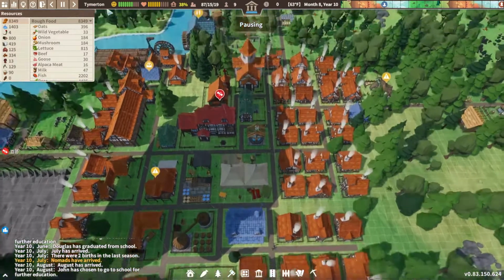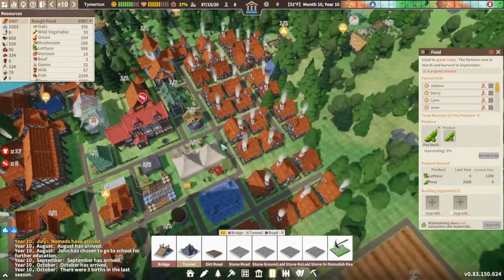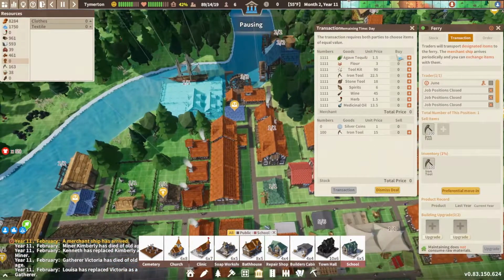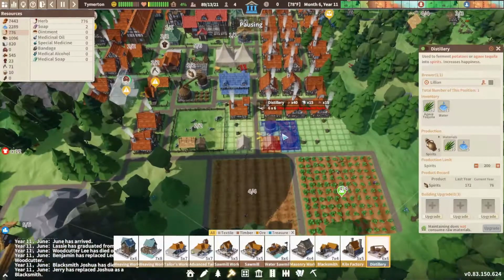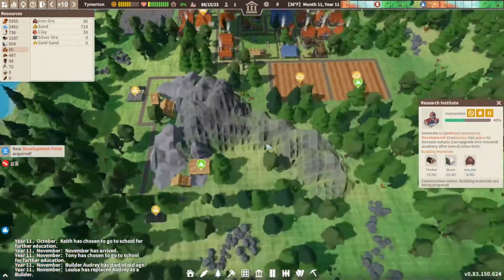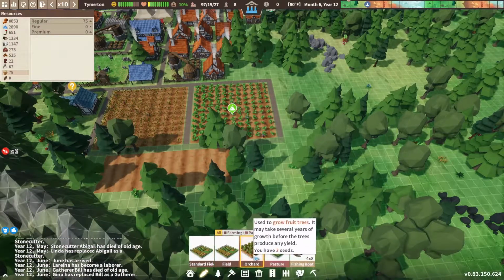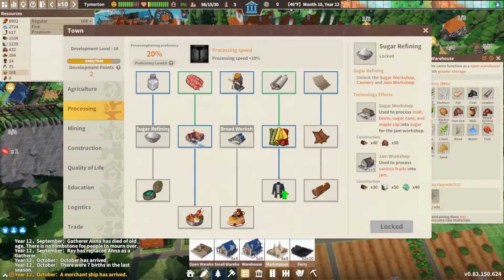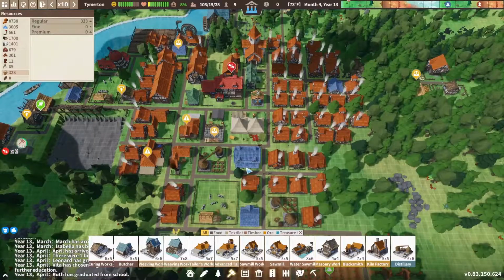LET'S TRY SETTLEMENT SURVIVAL | BANISHED 2.0? | SURVIVAL CITY BUILDER | 05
Settlement Survival is a survival city builder very similar to Banished with added flavor.  Been on a survival city builder kick lately and this one is certainly worth a look.

Lead your people to their new settlement in this survival city-builder. You will need to provide their shelter, guarantee the food supply, protect against threats of nature, and pay attention to well-being, happiness, education, and employment. Do all of this well, and you might even attract residents from foreign cities!

FIND YOUR HOME

Choose where to build your settlement based on nearby resources, before determining your perfect layout. How will you build your settlement?

SHAPE THE LANDSCAPE

Carve out the land, join rivers, form lakes and use your tools to shape your settlement exactly how you want it.

EXPAND YOUR SETTLEMENT

Build housing, recruit Mayors to determine the morality of your settlement, control crime and ensure your baby-booms don’t negatively impact your resources.

SURVIVE THE ELEMENTS

Experience all seasons and heed the early warning signs of disasters. Bunker down and protect your citizens from the elements as well as environmental disasters, or risk losing all that you’ve built.

DISCOVER RARE BLUEPRINTS

Offering powerful effects, unique themes and styles, rare blueprints are an opportunity to customize your settlement even further when you’ve mastered the art of trading.

CHOOSE YOUR DEVELOPMENT

Determine which development routes you will choose, with options that range from trading, education, mining, construction, agriculture, processing, logistics, and liveability. Each route unlocks new buildings and abilities to boost development. and there is no set pattern to the route selection, so you can choose freely and play to your strengths.

EXPLORE UNIQUE MAPS

With each map randomly generated, right down to its resources and landmarks, every experience is unique and brings with it its own challenges.

DEVELOP YOUR TRADE

Whether exchanging artistic items of high value, unprocessed products or unlocking the mint to create a common currency, trade is key to your populations survival.

RELIVE HISTORICAL MOMENTS

Experience a unique game mode designed to challenge even the most experienced player. From the bubonic plague in Europe, to the Easter Island disaster, are you able to overcome its challenges?

Get more information and download the game here